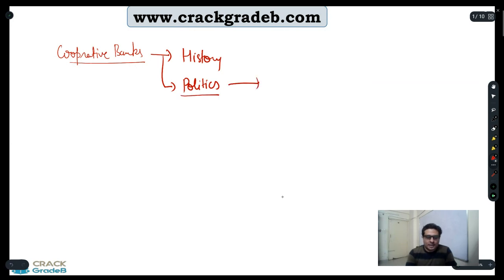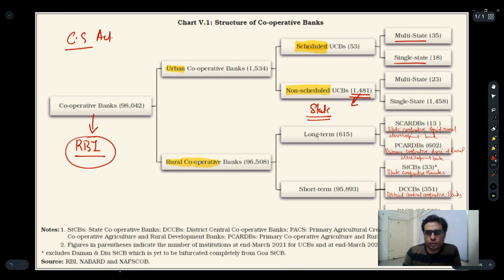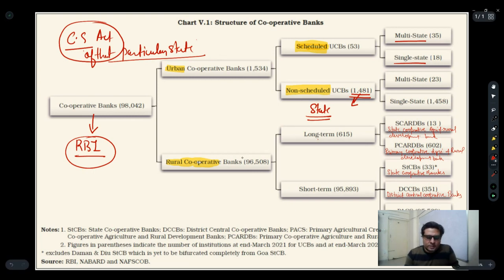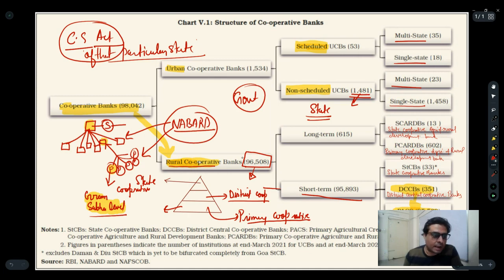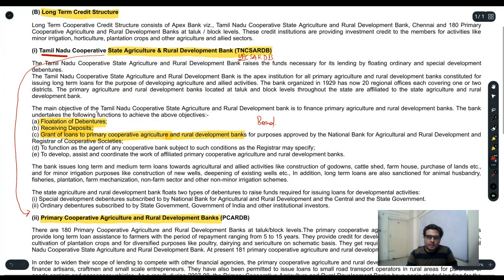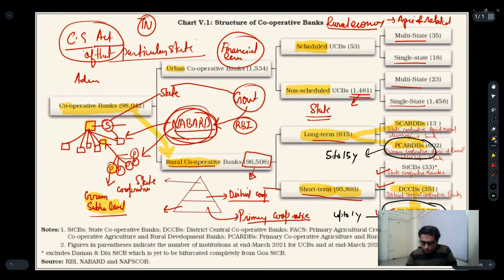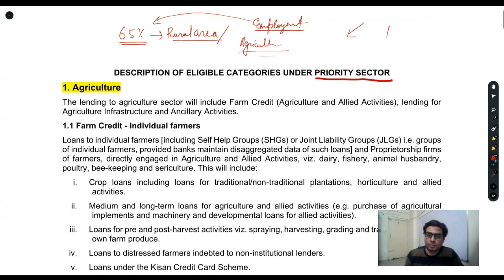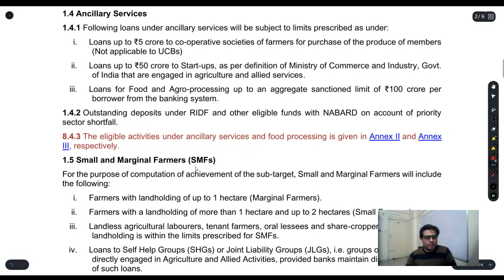Cooperative Banking for RBI Grade B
In this video,  We will discuss Cooperative Banking for RBI Grade B exam.